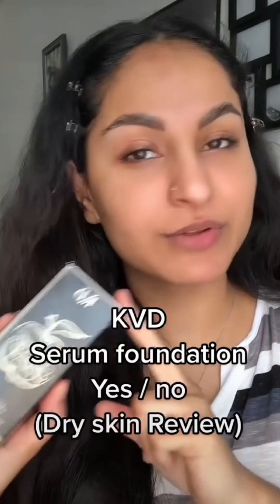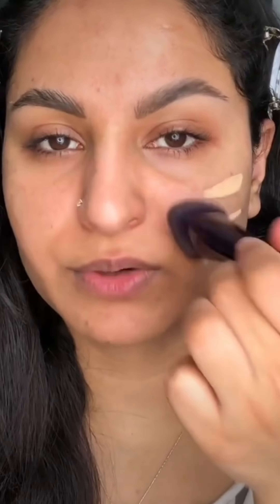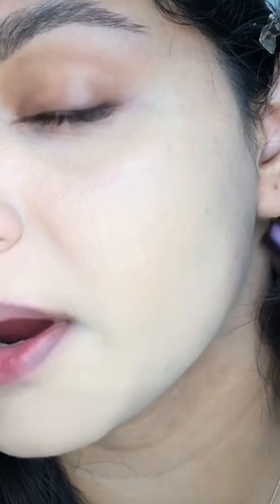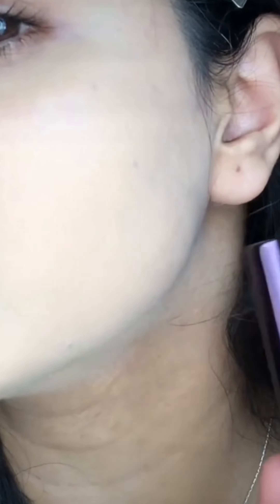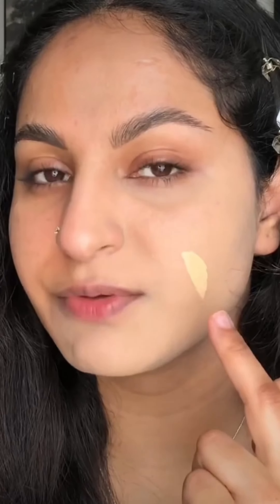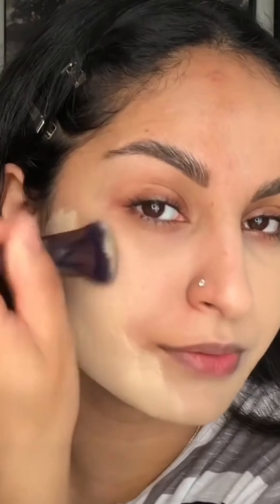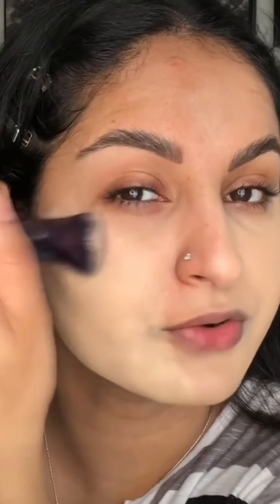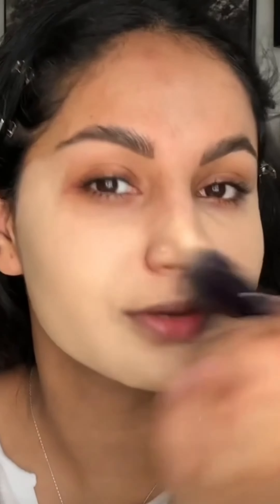Kvd new serum foundation (yes / No )